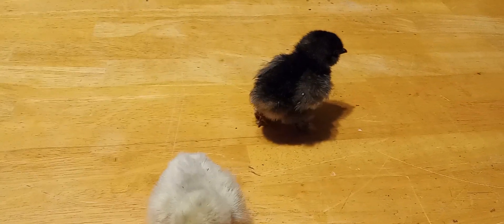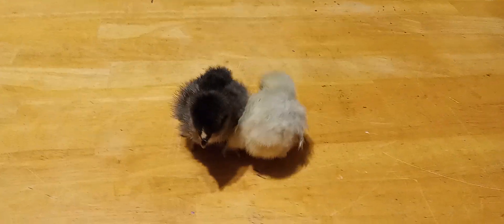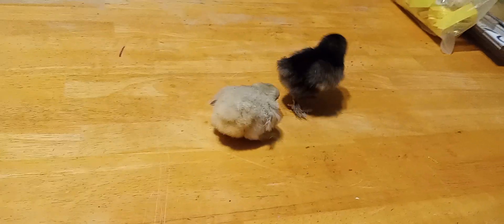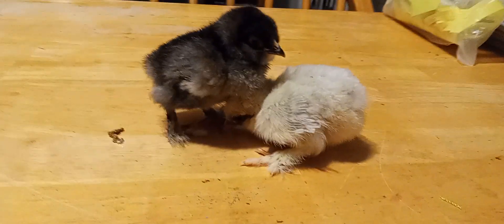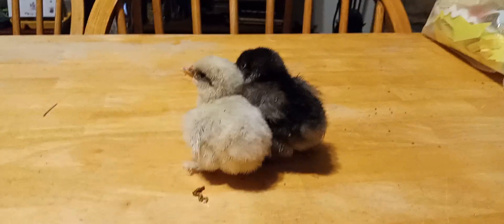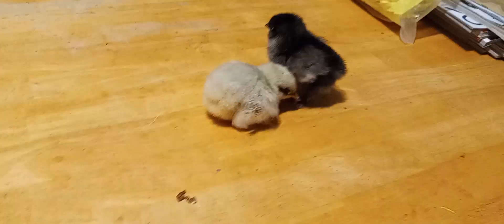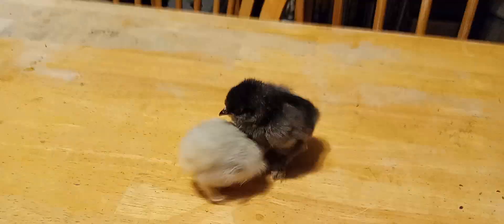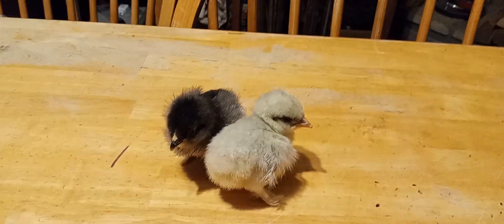🐣Hatched a couple of cuties🐥 Feb 2024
It hasn't been a good start with hatching eggs so far this year. These 2 are the most recent and give me a total of 7 chicks that I've hatched since January 2024. Only 7 is very low when the total egg capacity between my 2 incubators is 60+ eggs and I've been able to fill both incubators.
Having problems with smaller incubator that holds 22 eggs. the digital reading works showing me the temp but after so long I opened it to remove eggs and was very surprised to find the eggs cold. ❓😥❓
How could the reading show and be at the correct temp yet the eggs be cold?
I've yet to mess with it more.
Just clean it and taking a break